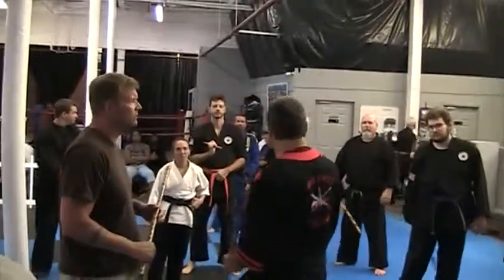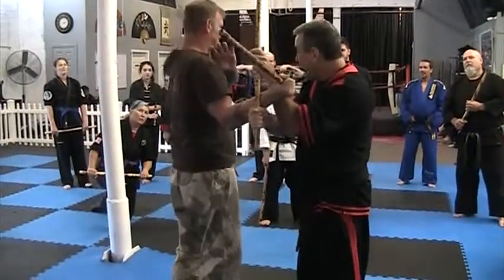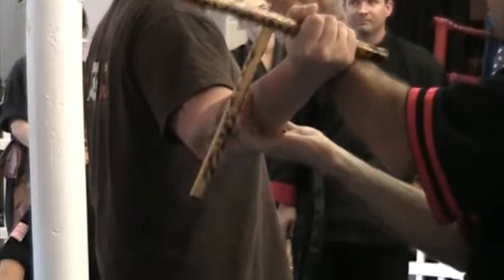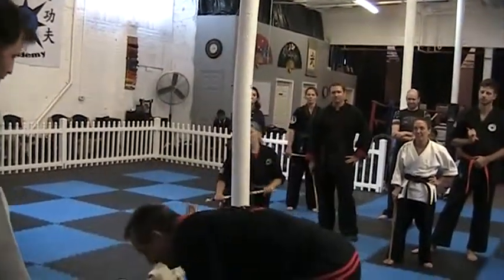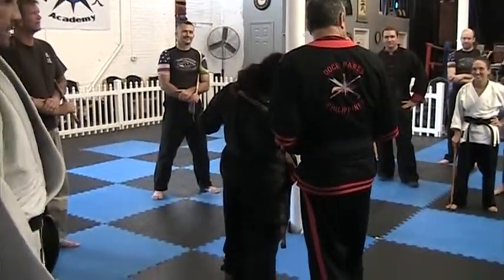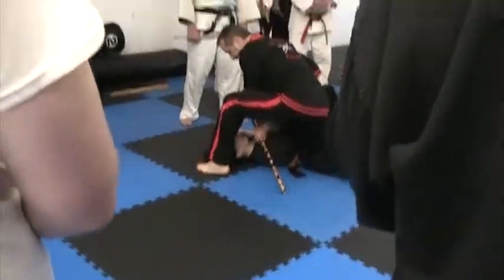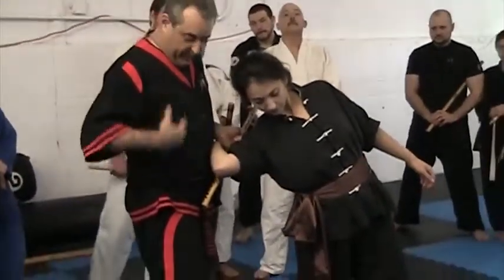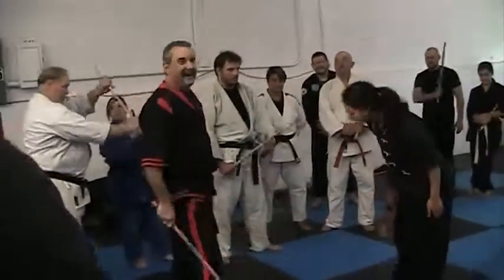2016 03 Grandmaster Steve Wolk Teaching Single Stick Techniques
Grandmaster Steve Wolk teaching Neko Ryu at Camp Budo 2016. to sign up to receive Neko Ryo Goshin Jitsu updates on new videos, blog posts, and events.